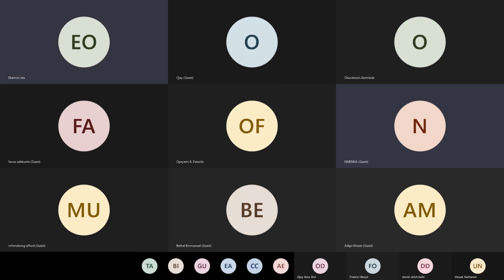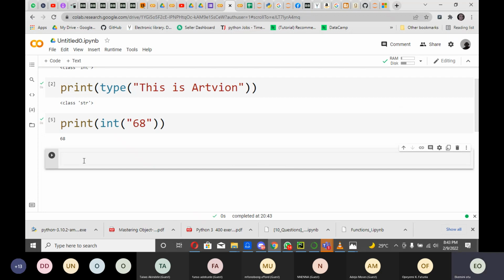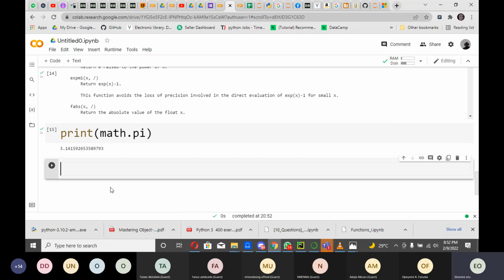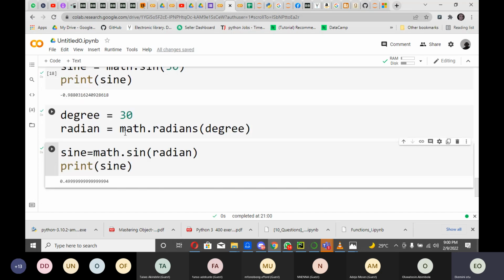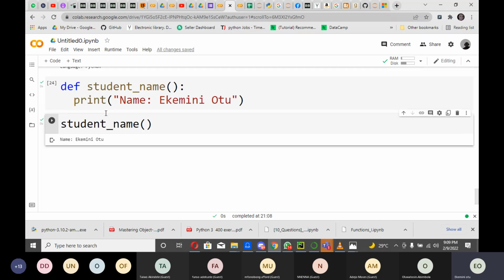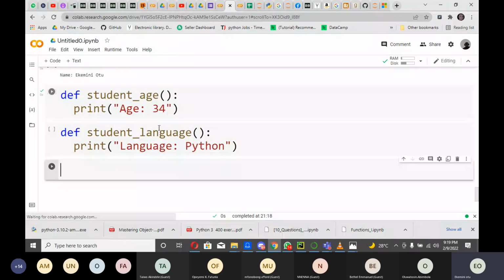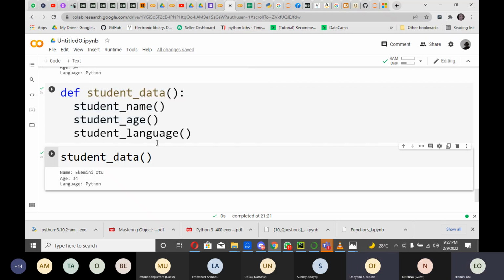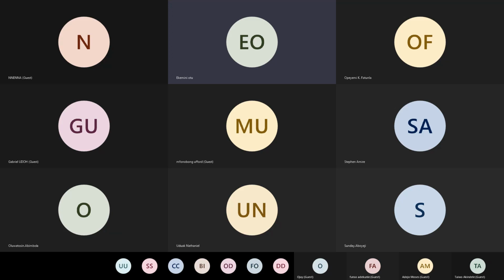Functions in python(Part 1)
Here, we defined Functions and gave various examples of built-in functions, math functions, and custom functions.